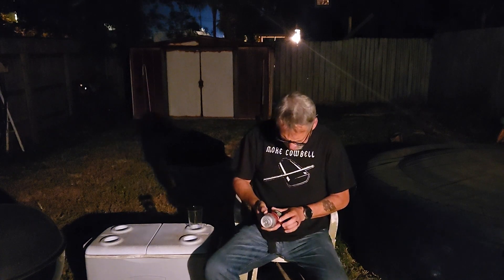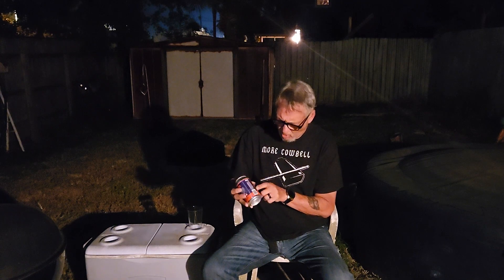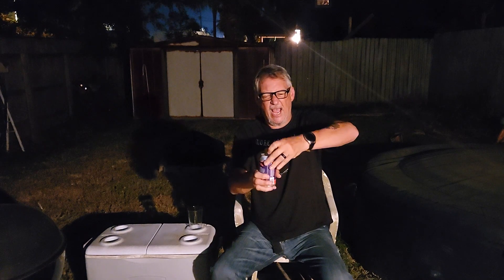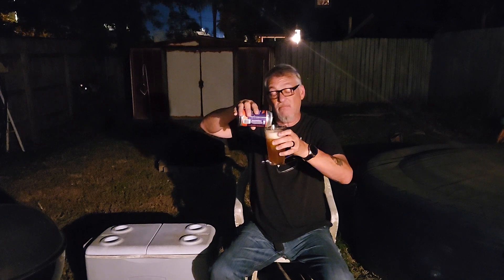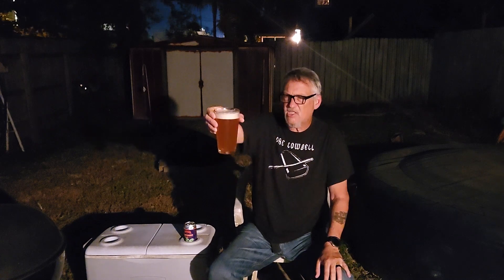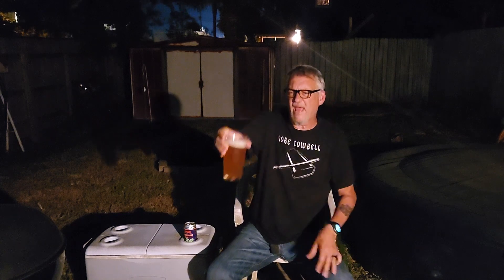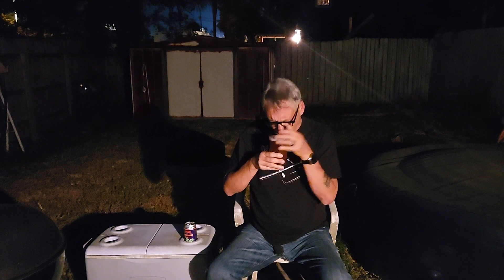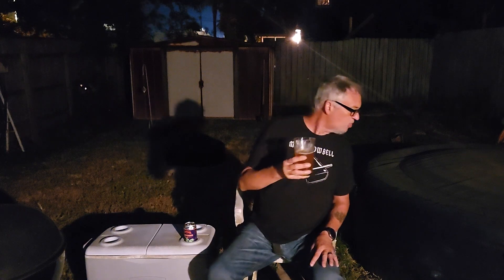Review of Shipyard Pumpkinhead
Shipyard Pumpkinhead Ale
4.5% ABV | 18 IBUs -

HOP VARIETIES
Willamette, Saphir -

MALT VARIETIES
Pale Ale, Whole Wheat, Munich Light